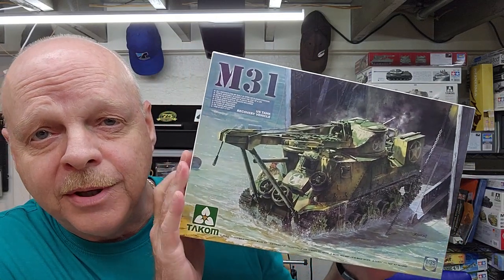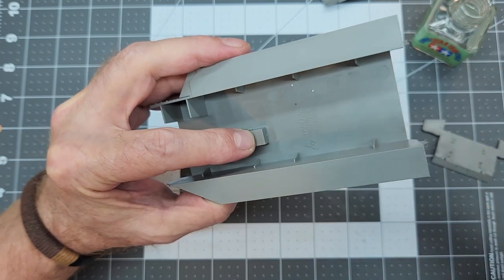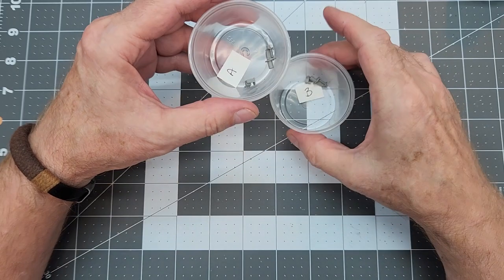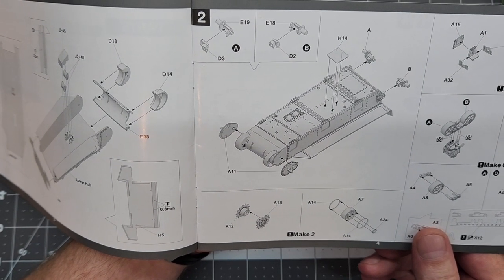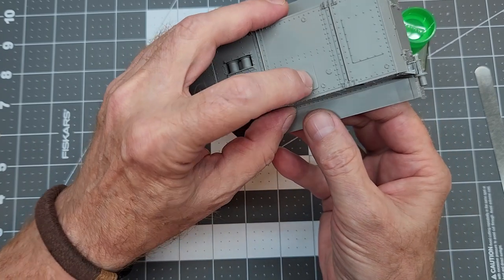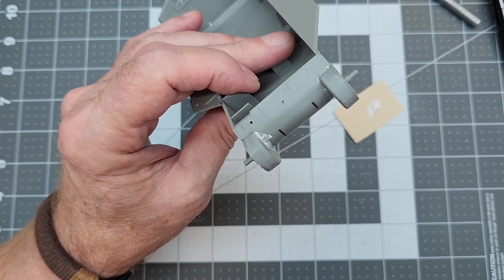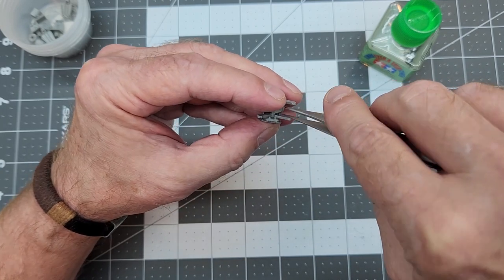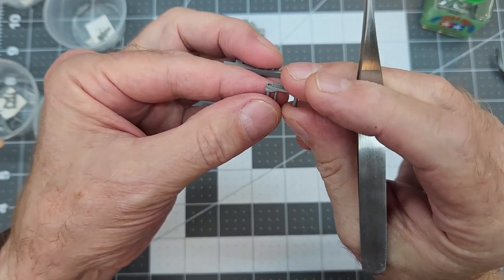M31 US Tank Recovery Vehicle by TAKOM, Part1, Lower Hull, Suspension, Tracks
In this video we start construction of TAKOM's M31 US Tank Recovery Vehicle, in 1/35 Scale, by assembling the basic lower hull, suspension, and tracks.

The M31 was the result of the US recognizing the need for a full tracked tank recovery vehicle that could keep pace with the tanks in use. It was also the first standardized vehicle of its type to be adopted by the US Army and entered service in 1943.

This kit was released in 2017 along with TAKOM's M3 Lee and M3 Grant kits, as one would expect, it has many parts in common with these other vehicles.

This is TAKOM's kit no. 2088.